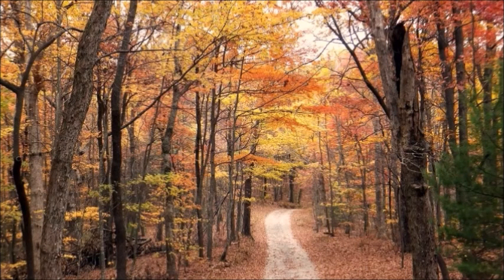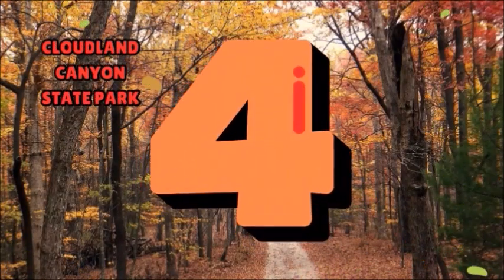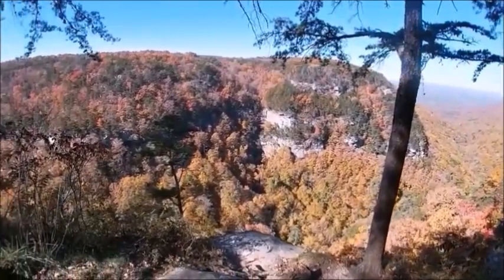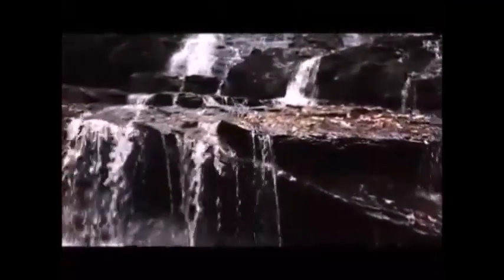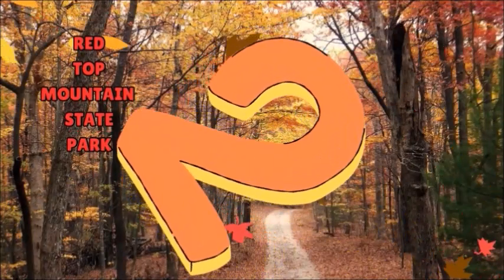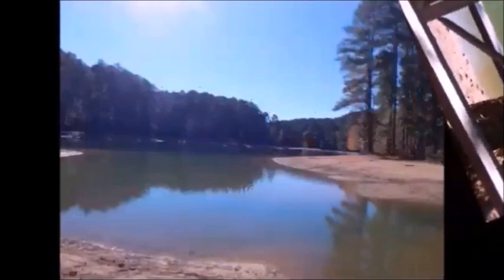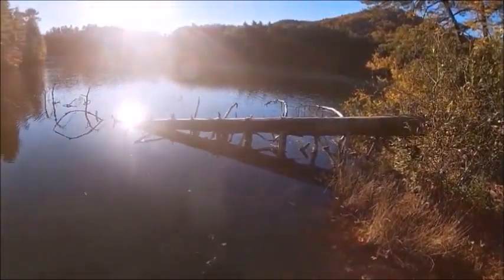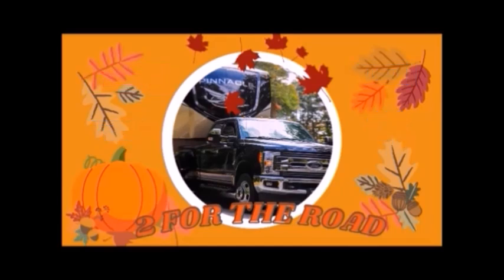5 Awesome State Parks to camp in Georgia for the Autum Fall Color Changes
We have carefully collected 5 worthy state parks in Georgia that has some best opportunity to visit and enjoy the Autum season for the Fall time color changes. Not only are these parks great for the color changes, but they are some of Georgia's finest State Parks for camping. These parks are located in the northern mountain area of Georgia creating the perfect setting to welcome the fall season. sit right back and enjoy the 5 parks we have selected and add these parks to your October trips.